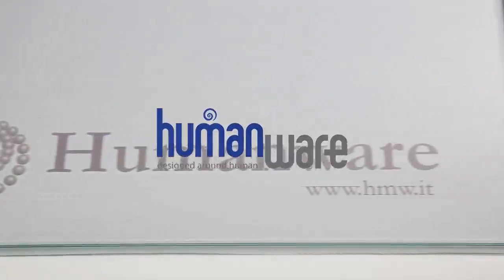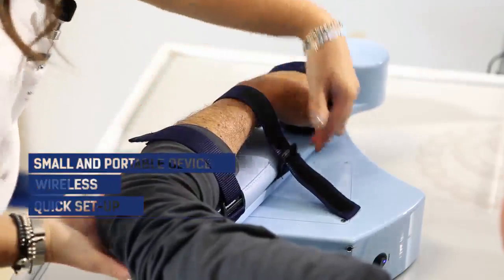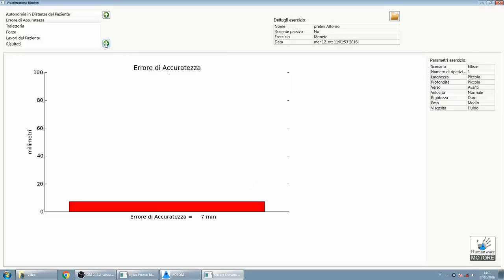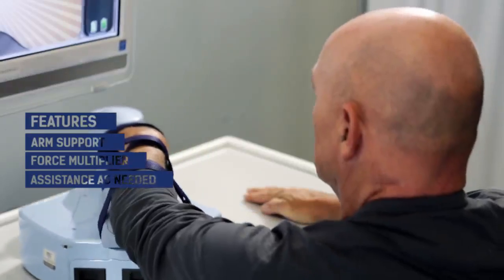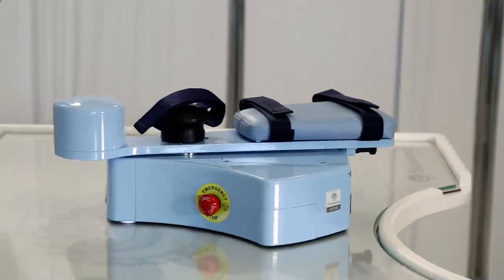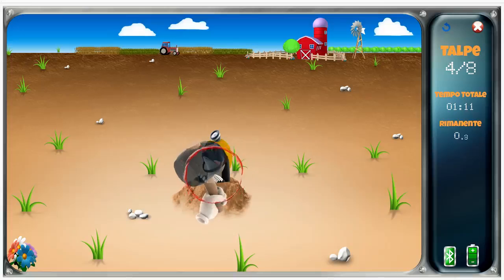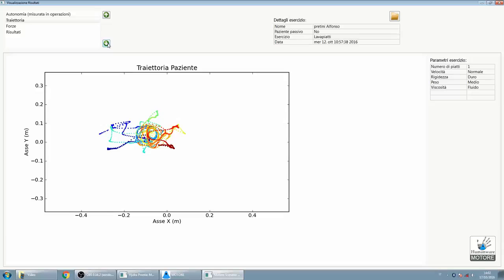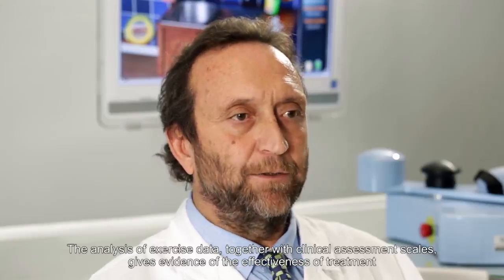MOTORE++ – A new Rehabilitation Robot for the upper limb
The goal of this experiment was to continue the development of a rehabilitation robot named MOTORE to restore upper limb functionality. MOTORE++ improved the existing MOTORE rehabilitation device by improving the system to the level which is required for commercialization: it works without any links or wire and it is the first robot small enough to be easily carried and as such suitable for in-home rehabilitation. A proprietary software was developed with several exercises and a wide range of exercise parameters. Moreover, a patient database permits the customization of the therapy.

The commercial application of this technological development will allow building smaller and lighter robotic systems which are able to interact with patients in hospitals, in retirement homes or are even suitable for in-home therapy. The improved prototype was tested in home-based rehabilitation sessions.